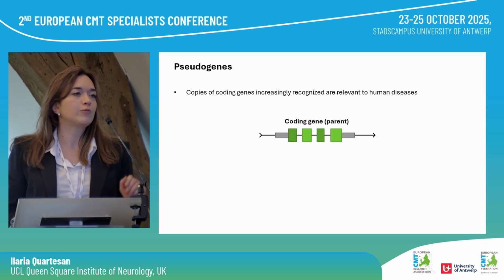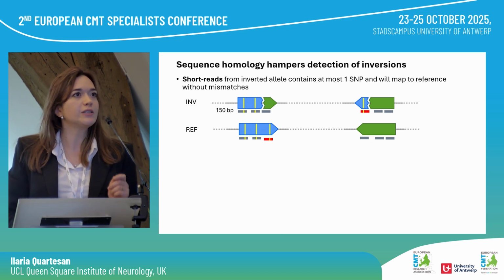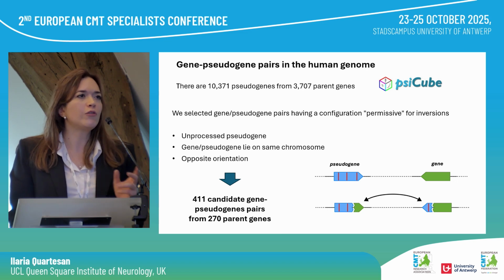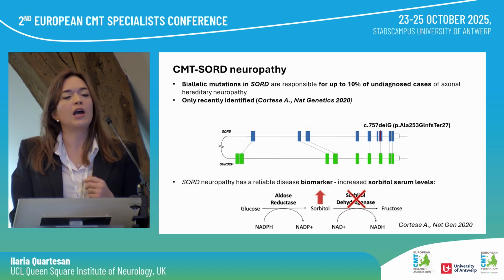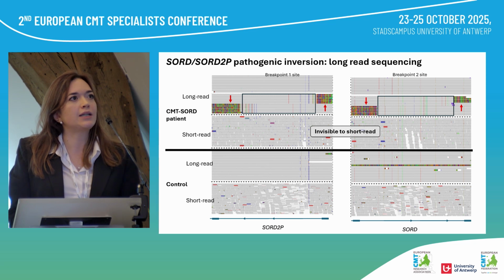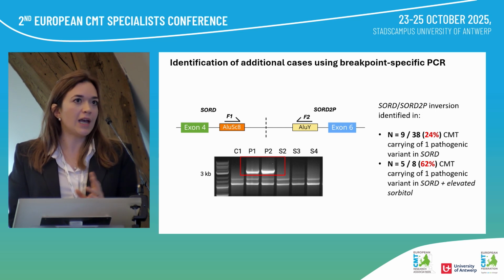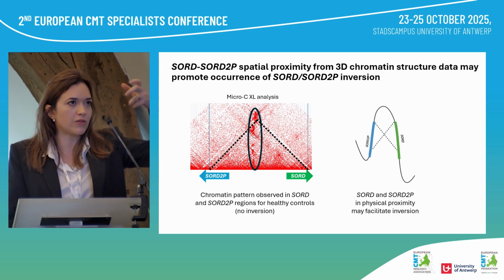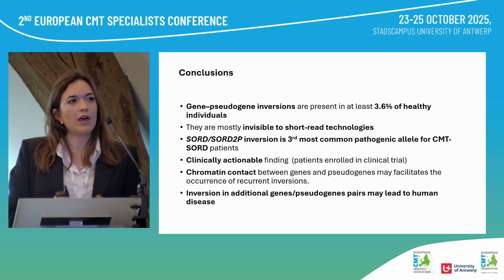PLENARY 1 | Long-read sequencing reveals SORD/SORD2P inversions... | Ilaria Quartesan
Many CMT cases remain genetically unsolved by standard sequencing. This study used advanced long-read sequencing to uncover that structural rearrangements between the SORD gene and its pseudogene are a common, previously overlooked cause of SORD-related CMT. This discovery explained 75% of cases with a partial SORD diagnosis, improving diagnostic yield and enabling patient enrollment in clinical trials.